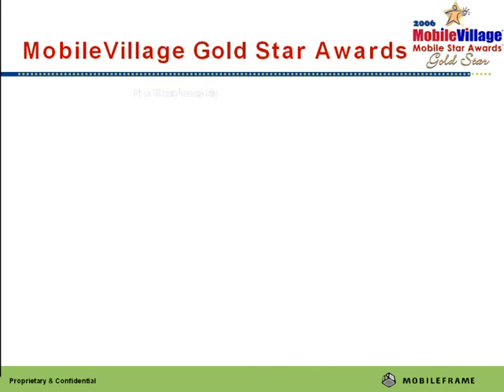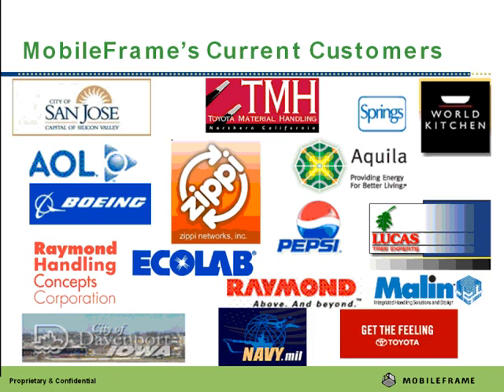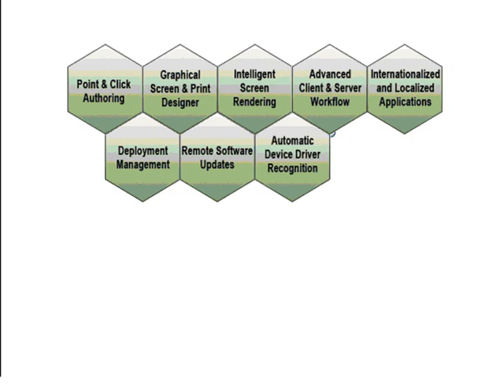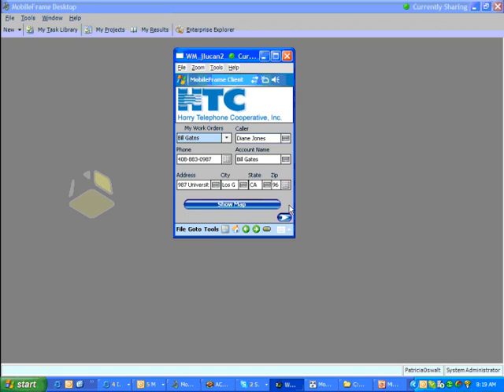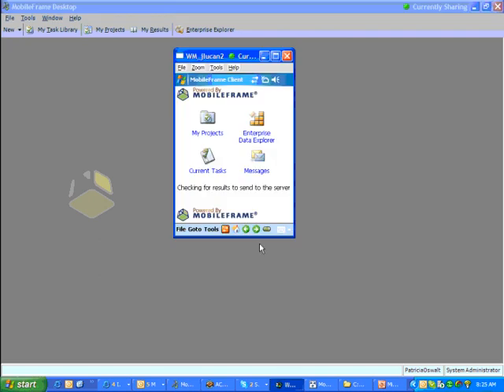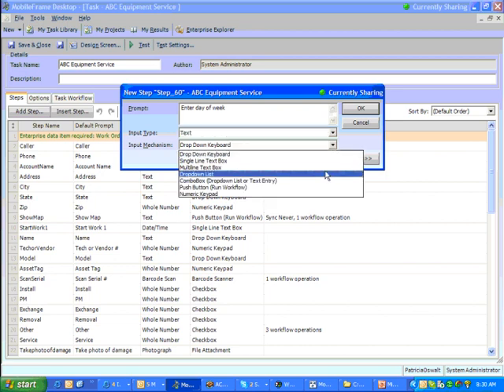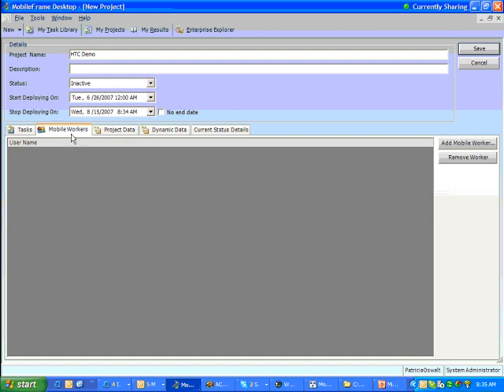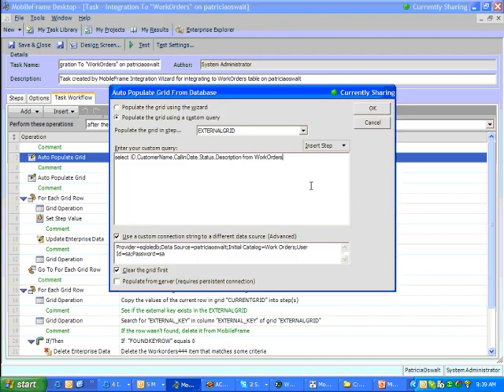Corporate Presentation Demo Barrdega